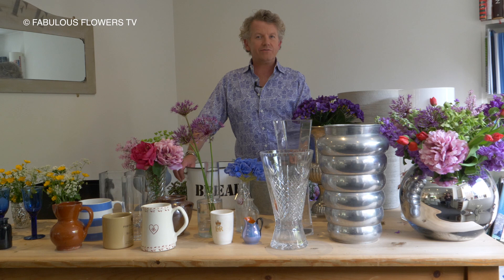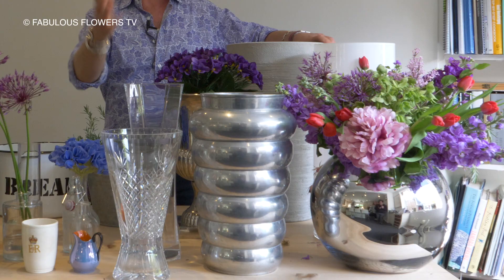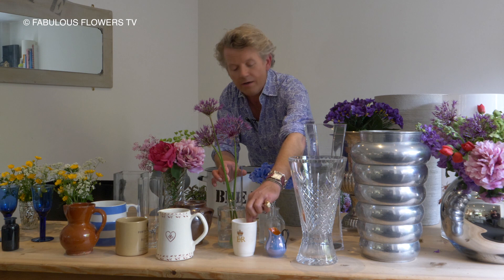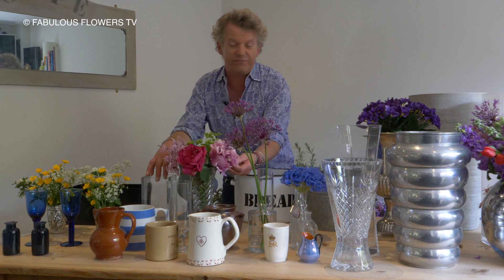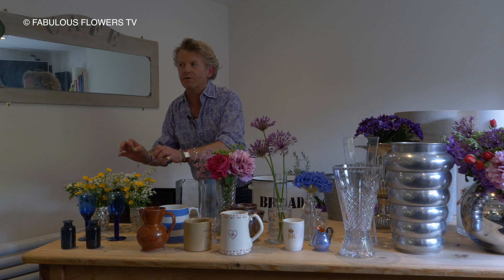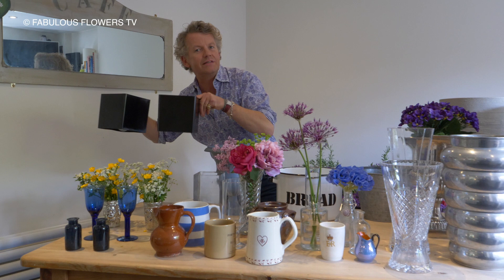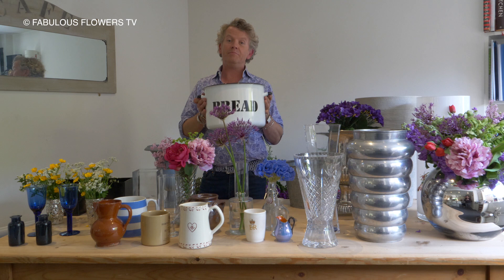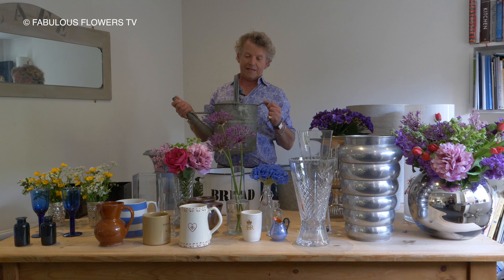Fabulous Flowers tv - ‘Vases, Vessels and Cachepots'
How many vases or cachepots do you have?. Paulie will guide you through how many you should really have and what those should be! From everyday kitchen vases, through matching pairs, bud vases and the all important 'show stopper'. Fabulous Flowers tv will help you be strict and reduce the clutter in your vase cupboard or shelf area. Make the most of a smaller number of containers and recycle the rest. Be brave and focus on the best.